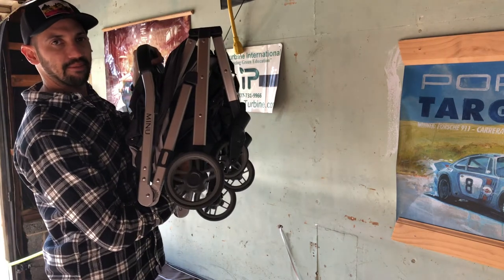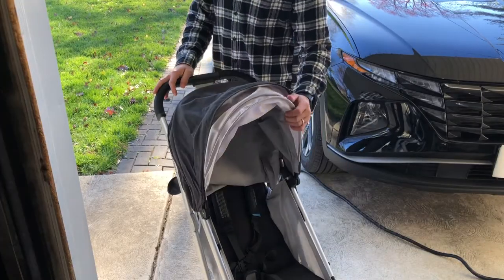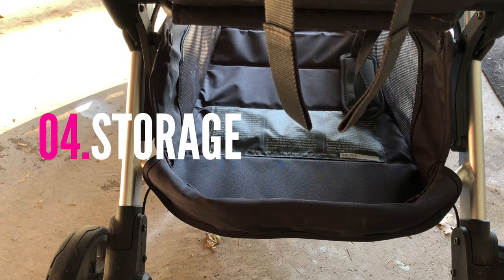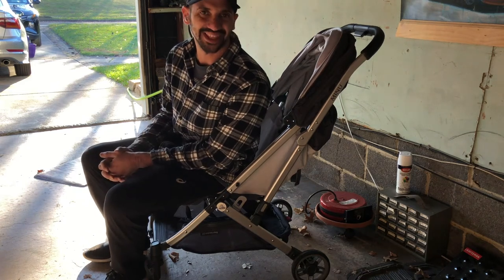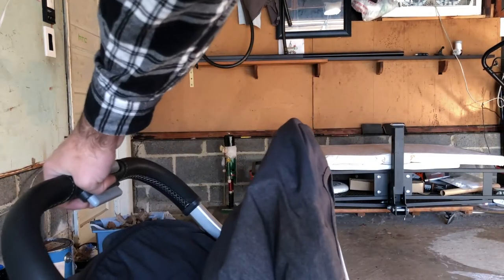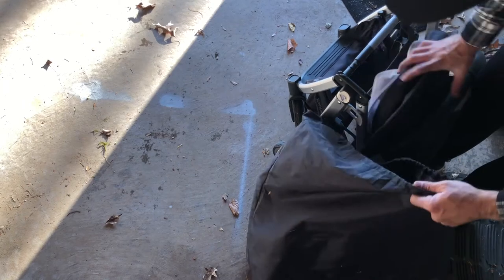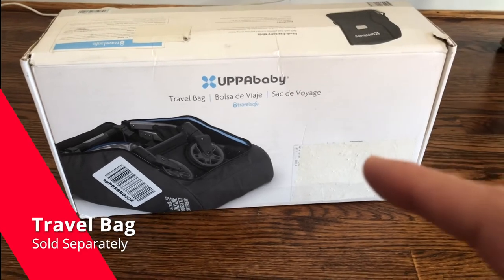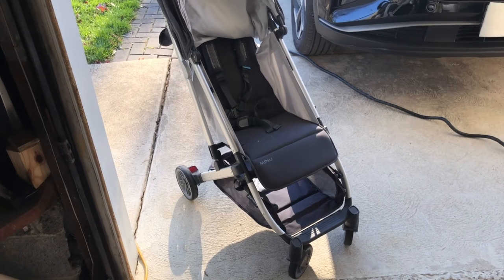UPPAbabby Minu V2 Stroller Setup and Features // Best Travel Stroller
If you are looking for a lightweight and stylish stroller than you need to load your baby into the Minu V2.

In this video, Ant will walk you through the setup of the Zip out extendable canopy, access basket, wheels and more.

Also mentioned at the end is the travel bag:

In our next video we will feature the travel bag with the stroller.